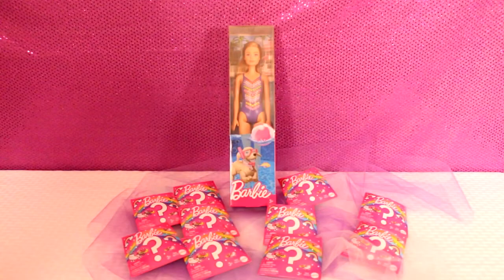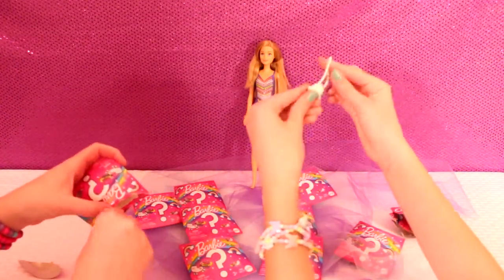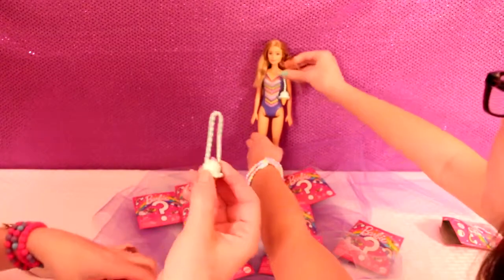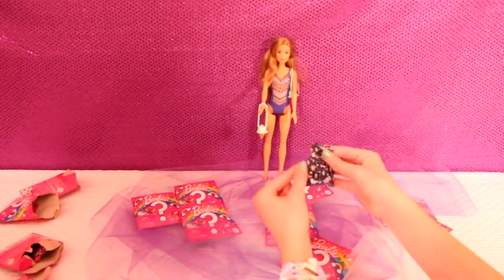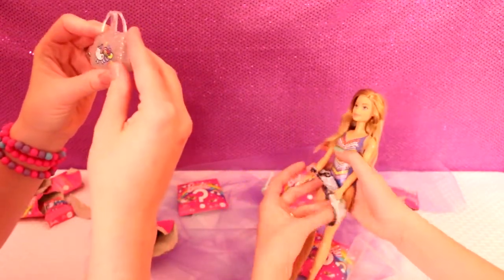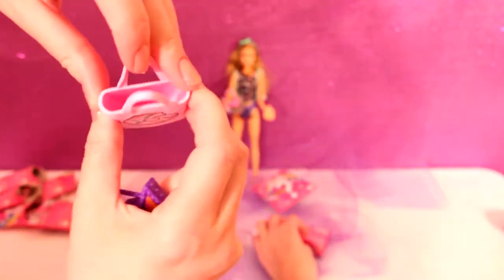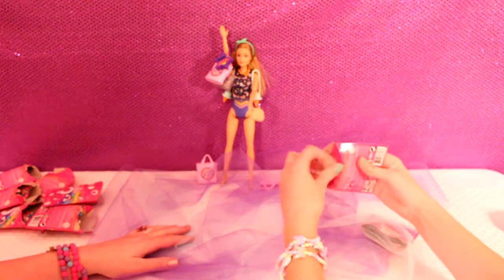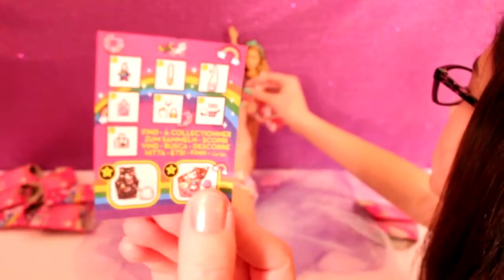Barbie Surprise Blind Bags Accessories Opening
Barbie surprise blind bags were so fun to open and see all of the new cute accessories!  I'm so excited for all of my new Barbie accessories!

Check Out Some Other Fun Toy Channels:
Cookie SwirlC
Toy Caboodle
Cupcake Kids Club
Sandaroo Kids
Young Wild Me! Kids Toy Channel
PSToyReviews
My PB and J
Princess ToysReview
Up & Play